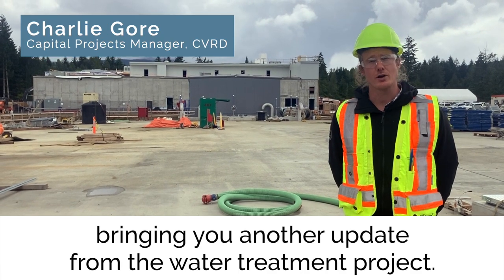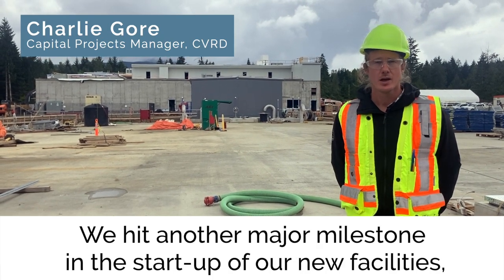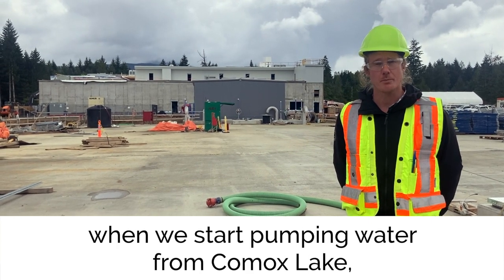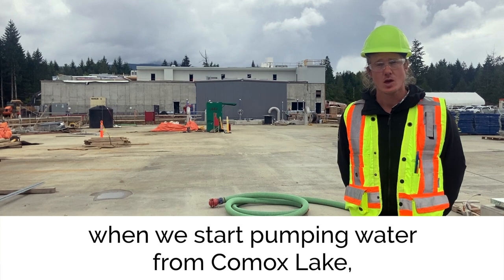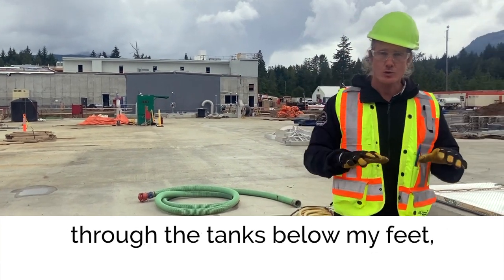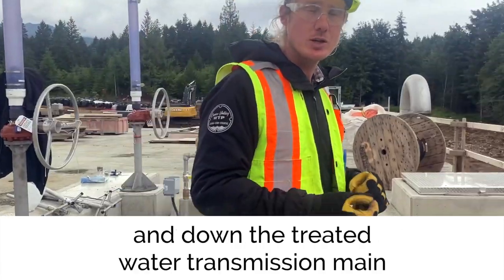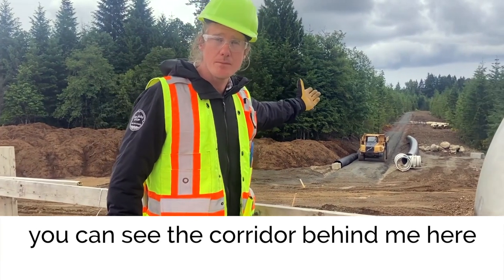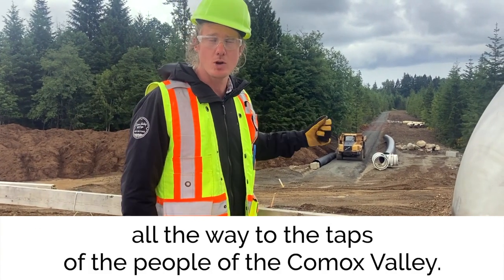Water Treatment Plant Update: Commissioning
We are starting the very exciting start-up process of commissioning: running water through the systems and monitoring to make sure all is working well. Learn more about the the Comox Valley Water Treatment Project,